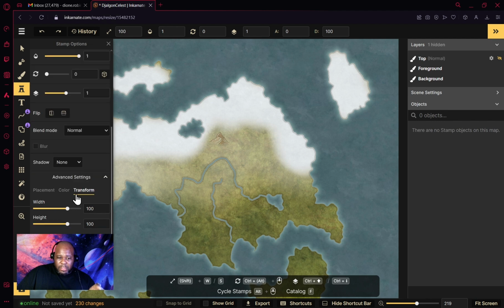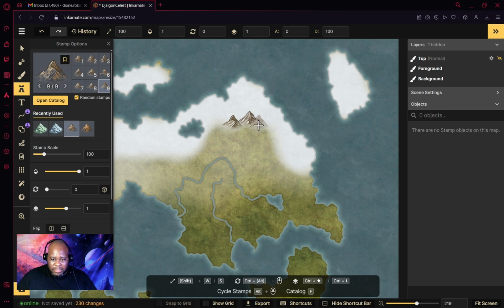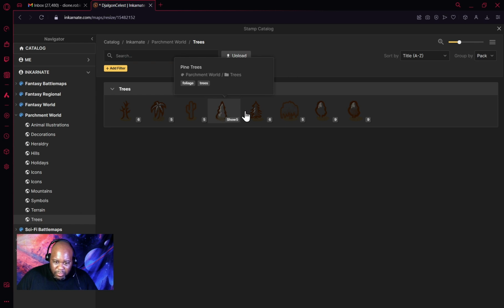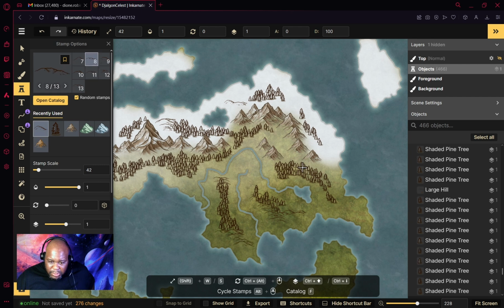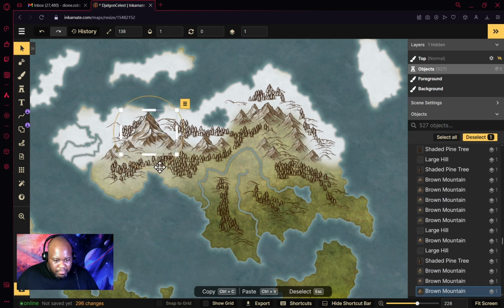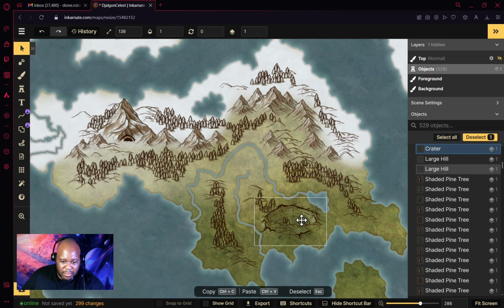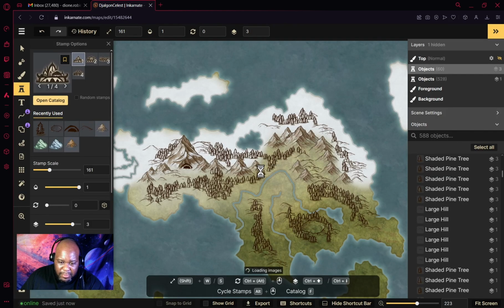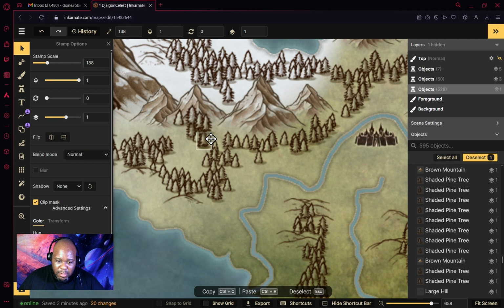YouTube Video Title: "🔥 Create Your Own Epic Fantasy Map! (part 2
Description: Ready to dive into the world of fantasy map-making? 🌟 Whether you're building your dream world for a novel, game, or DnD campaign, this tutorial will show you how to create an epic, random map from scratch! No drawing skills needed! 🚀 In this video, I'll walk you through easy-to-use tools, creative tips, and fun tricks to bring your world to life. 🌍 Get ready to explore unknown lands, name your kingdoms, and let your imagination run wild!

💥 Time to unleash your inner cartographer! Hit that 'Play' button and let's map some magic together! ✨